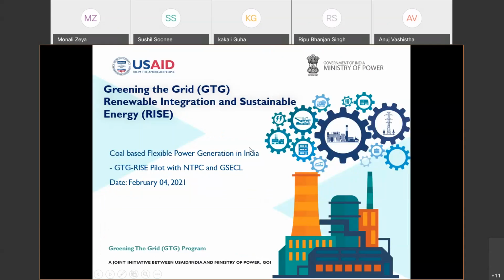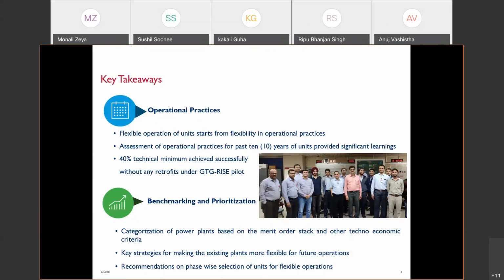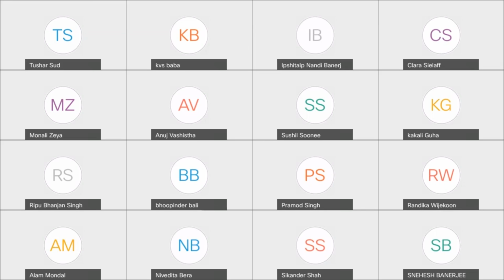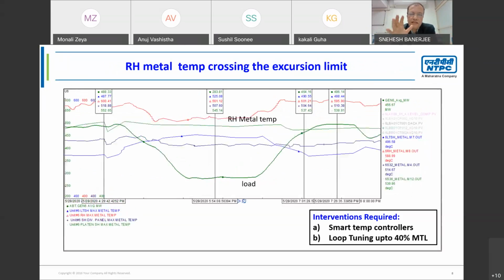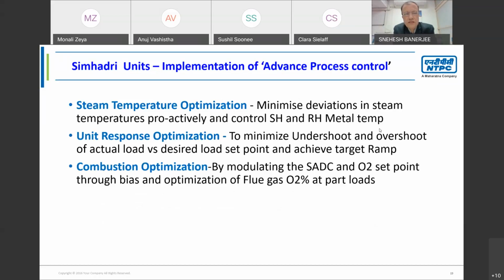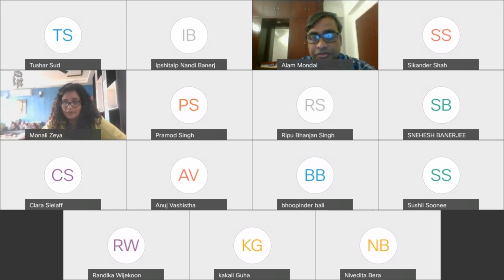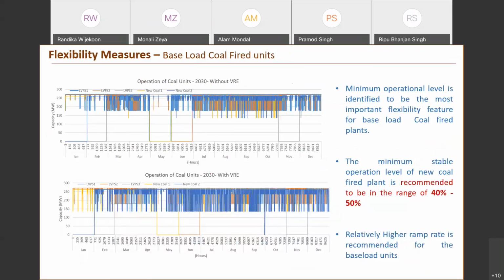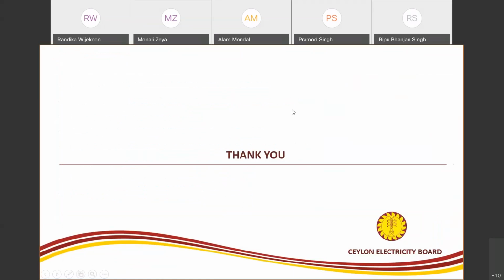South Asia Energy Series Part 1: Enhancing Grid Flexibility for Clean Energy Transition, Feb 4, 2021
Renewable energy is at the core of the South Asia power system evolution. The region is exploring different approaches and learnings to increase system flexibility for variable renewable energy (VRE) integration and achieve its ambitious goal of 180+ GW renewable generation capacity (excluding large hydro) by 2022 and renewable energy (RE) penetration of 20%-60% by 2030.

To support this learning curve, USAID’s South Asia Regional Energy Hub (SAREH), through its South Asia Energy Series promotes the exchange of knowledge and learning on clean energy development and deployment, in South Asia. The webinar on ‘Enhancing Grid Flexibility for Clean Energy Transition’ on February 4, 2021, from 3:00-4:30 PM combines forces with USAID's Greening the Grid-Renewable Integration and Sustainable Energy (GTG-RISE) initiative.

Part 1 of a series of webinars, will focus on flexible coal operations as one of the suitable tools for renewable integration in South Asia. The first series will cover key aspects including VRE integration and system flexibility, challenges & solutions for South Asia; Coal-based flexible power generation in India & key learnings from the GTG-RISE pilot and Experience sharing by utilities from India and Sri Lanka.